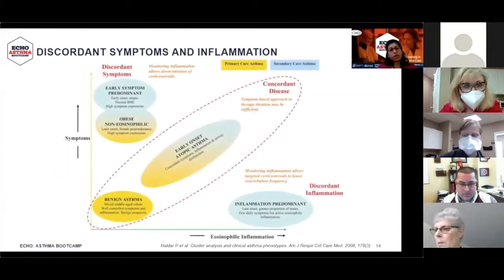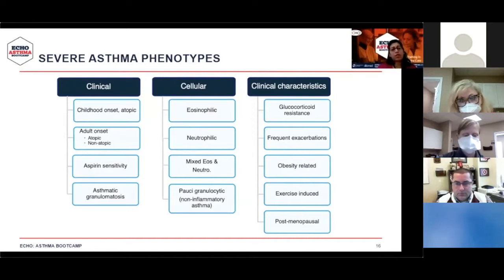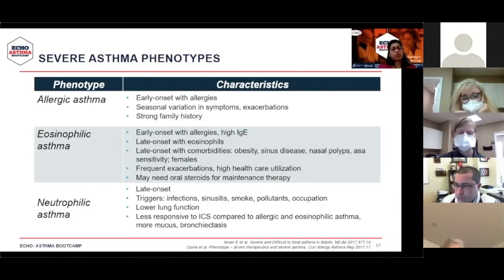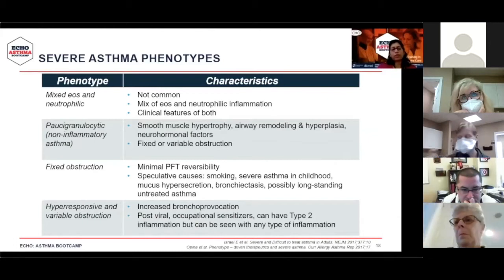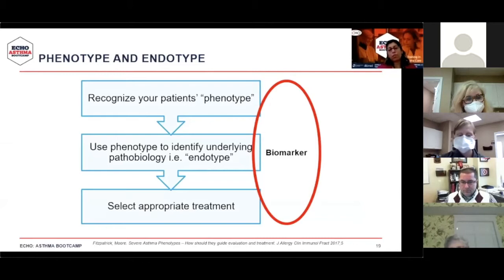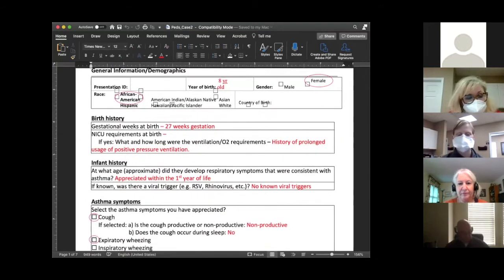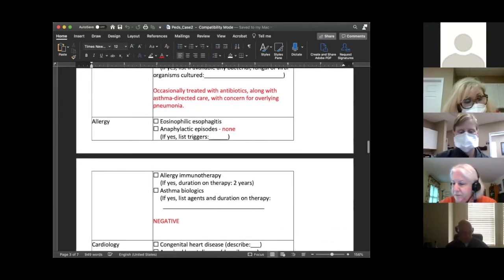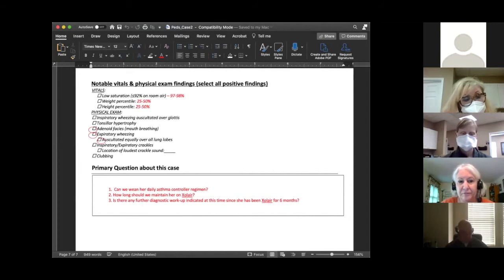ECHO Asthma Bootcamp E Module 2: Phenotypes of Severe Asthma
Which of your patients have severe asthma, are they undertreated?
We want to help you improve their care.

ECHO Asthma Bootcamp is a mentorship program in which you will share patient cases and learn from recognized experts. Our goal is to set you up with the knowledge and resources you need to help these patients without referring them to a specialist!

Hub Faculty:
Mandeep Singh Jassal, MD, MPH
Christian Hermansen, MD, MBA